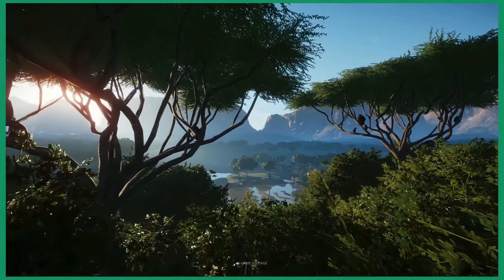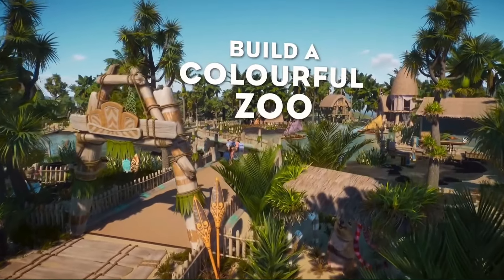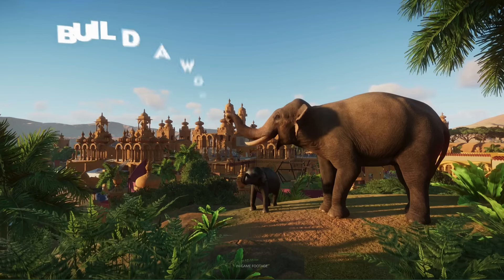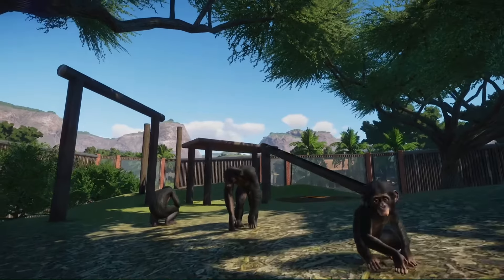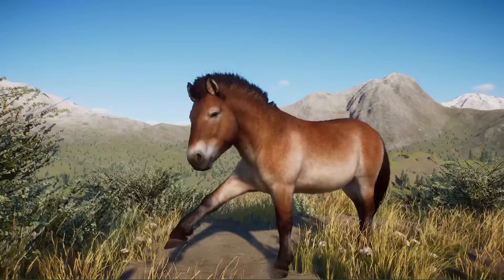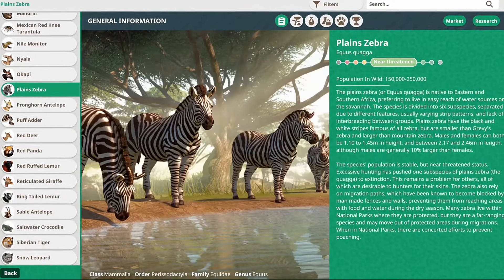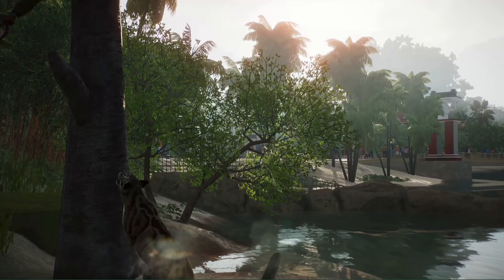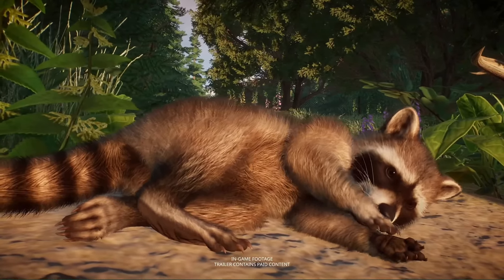Planet Zoo Review (2024) - Should YOU Get It?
In this video, we will dive into Planet Zoo, an amazing game that lets you build your dream zoo from the ground up. From the stunning visuals and creative freedom to the deep management aspect, Planet Zoo offers a truly engaging experience for anyone who loves animals.

Planet Zoo has more than 180 species, each with realistic animations and behaviors that bring them to life. Join me as we explore the 6 things I absolutely love about Planet Zoo.

Content:
⌛ (00:00) Introduction
⌛ (00:35) Artistic Style and Visuals
⌛ (01:05) Guests
⌛ (01:57) Creative freedom
⌛ (02:40) Education and Conservation
⌛ (03:41) Depth of Management
⌛ (04:43) Animals
⌛ (05:45) Final thoughts

More about Planet Zoo:

Planet Zoo is a zoo management simulation game developed and published by Frontier Developments.

In Planet Zoo, our task is to build and manage a zoo. We must create habitats for animals, provide them with food and water, and ensure their safety and well-being. We can also build exhibits for the public to view the animals.

The game features a variety of animals. Each animal has its own needs and requirements, which we must meet in order to keep them healthy and happy.

In addition to animal care, we must also manage the financial aspects of their zoo. We must build and maintain buildings, hire staff, and market the zoo to attract visitors. We can also participate in conservation projects to help protect endangered species.

If you are a fan of zoo management games, or if you are simply looking for a challenging and rewarding simulation game, then Planet Zoo is definitely worth checking out.